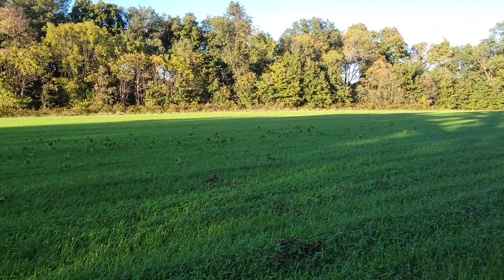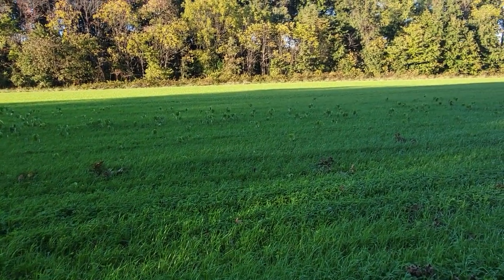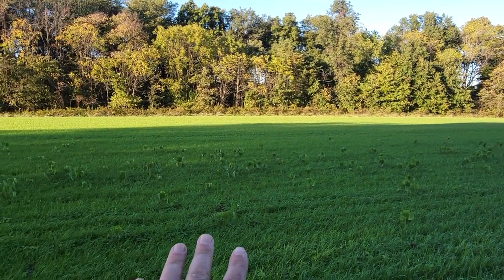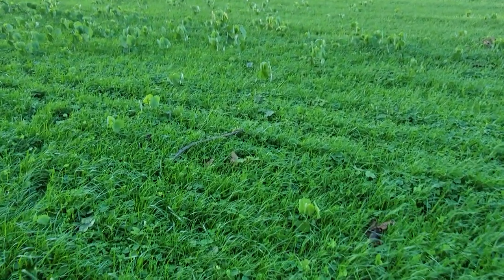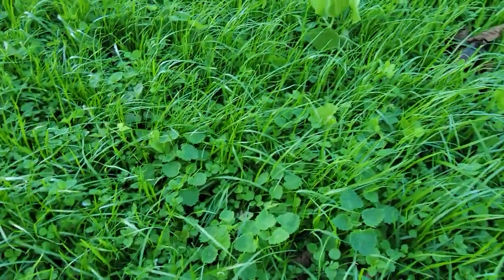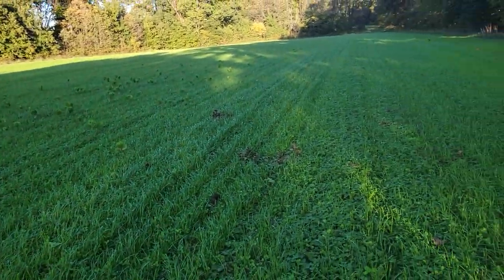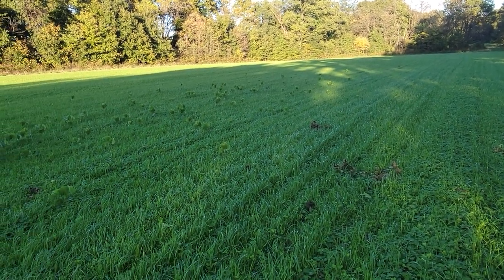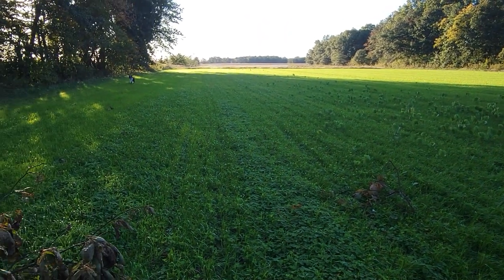New Hay Field one month after planting.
I planted this Hay Field in orchard grass, meadow fescue, Timothy, and medium red clover.  I put the seed mixture down heavy. 48 pounds per acre.  It looks like it will be established pretty well before winter.